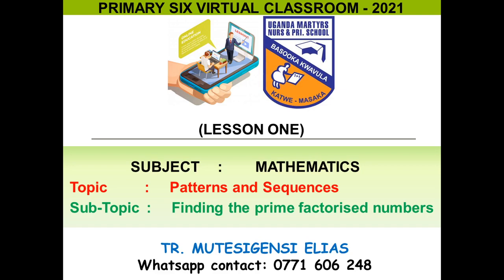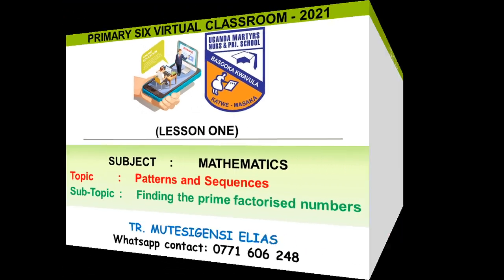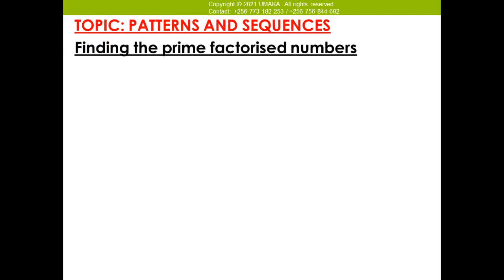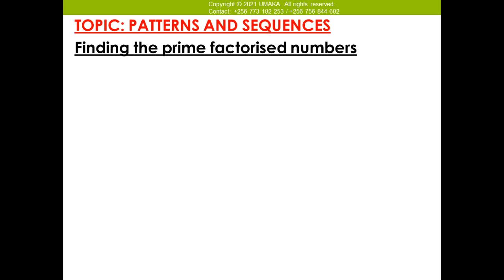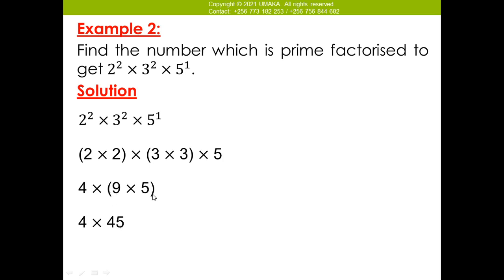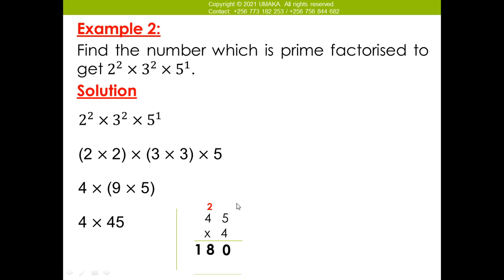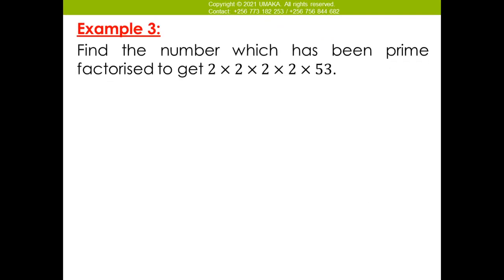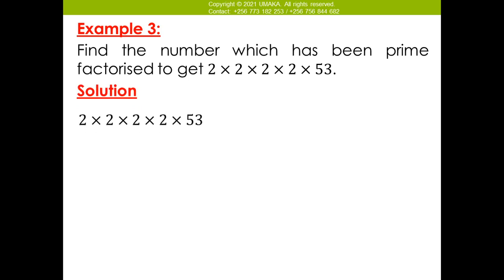UMAKA - PRIMARY SIX MTC LESSON 01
SCHOOL        :     UGANDA MARTYRS DAY CARE, NURSERY AND PRIMARY
                             SCHOOL - KATWE  (MASAKA)
SUBJECT       :    MATHEMATICS
TOPIC             :   NUMBER PATTERNS AND SEQUENCES
SUB-TOPIC    :    FINDING PRIME FACTORIZED NUMBERS
CLASS            :    PRIMARY SIX
TEACHER      :    MUTESIGENSI ELIAS